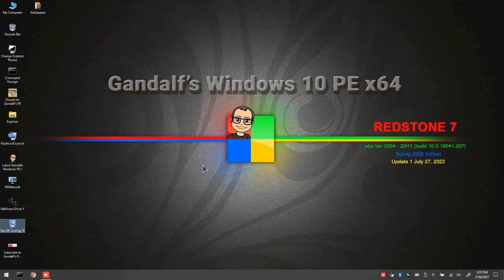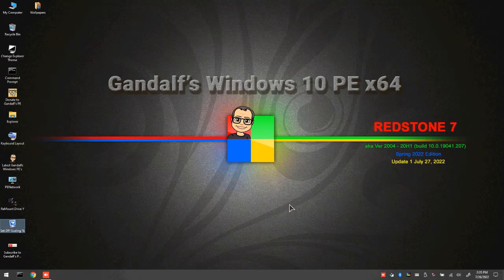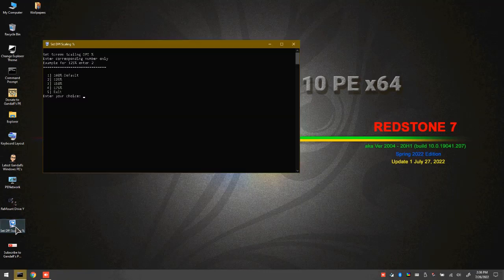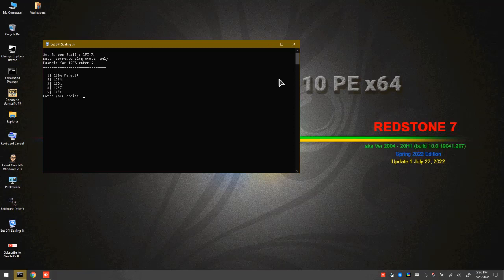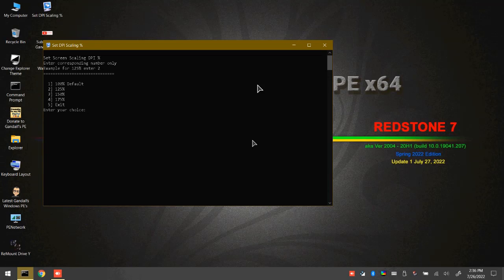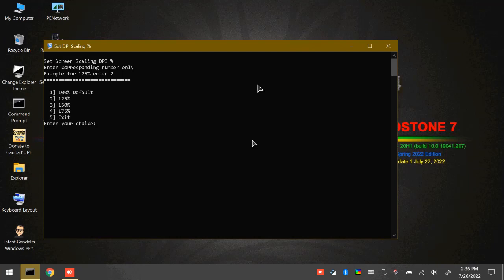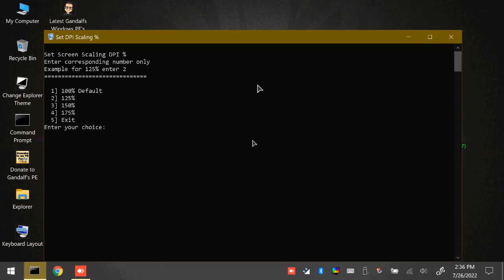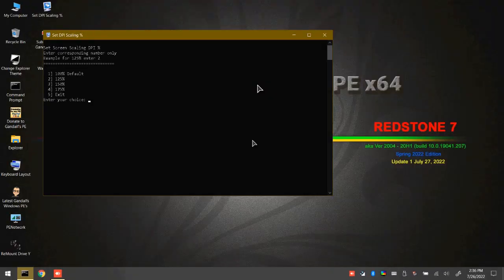Tiny text issue fix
For some users depending on their default optimal display resolution, desktop text and fonts may appear very small. By using the new set dpi scaling % script on the desktop you can resolve this issue. Available in update  2